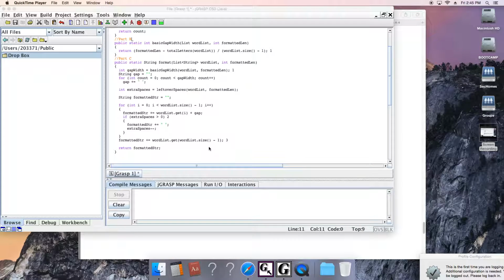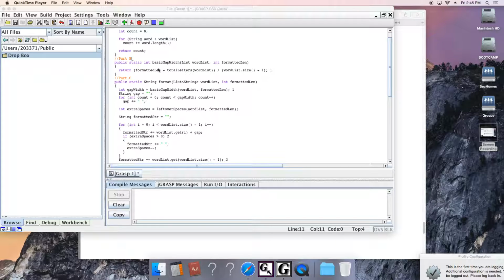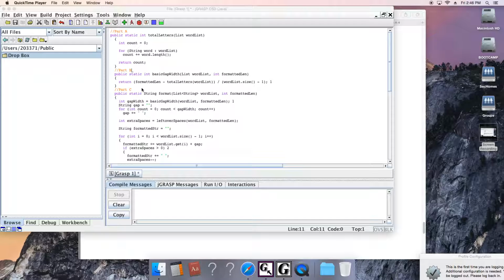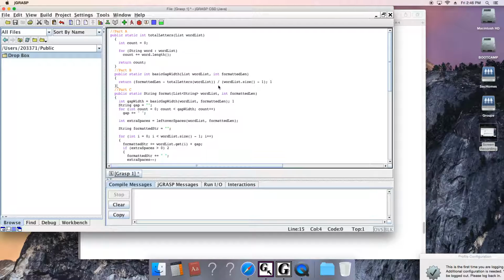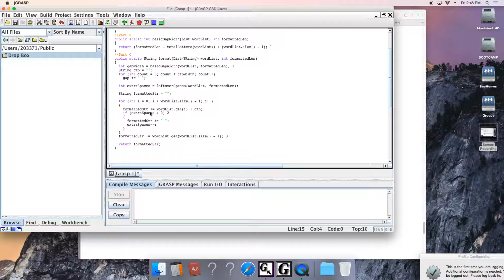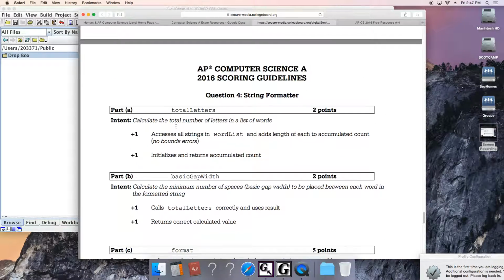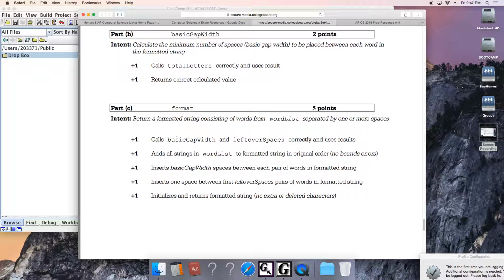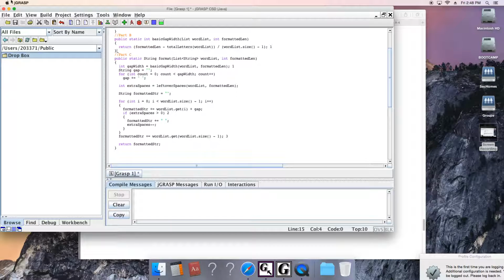2016 Free Response Ex 4 Chase D